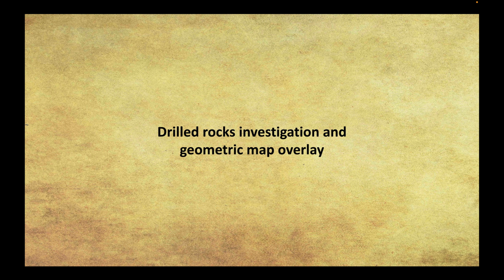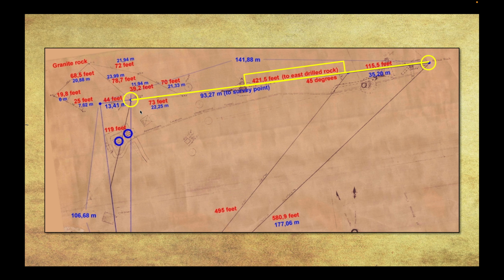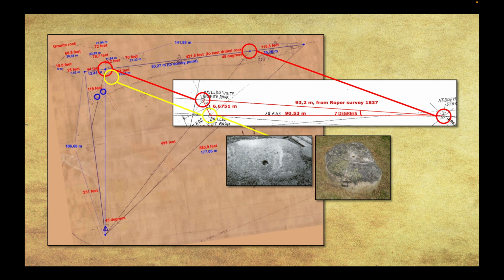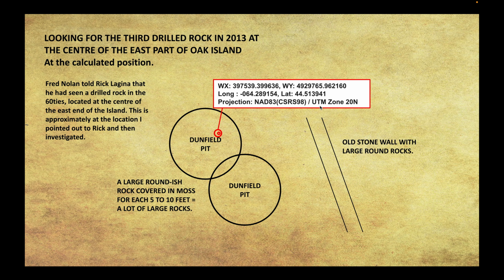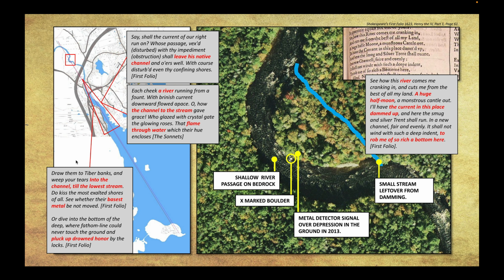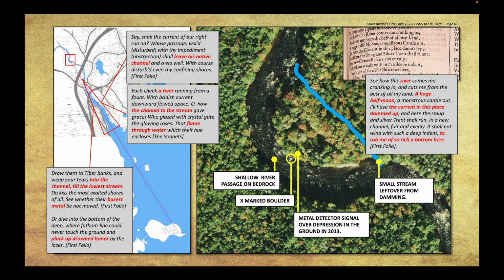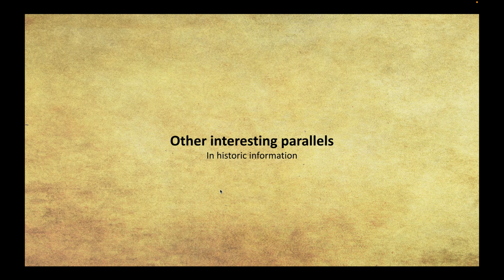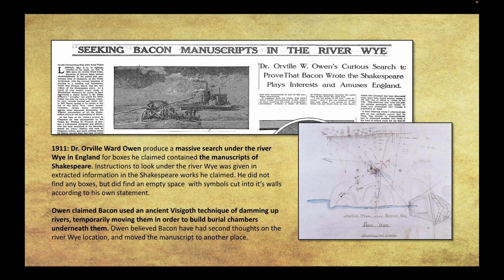Cryptographic Map Overlay